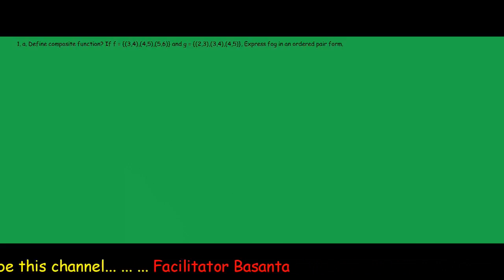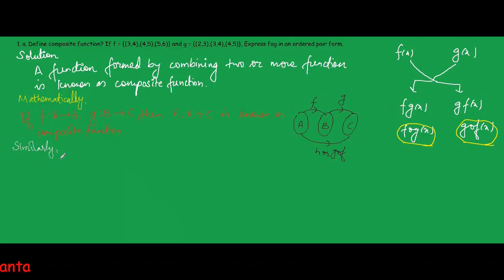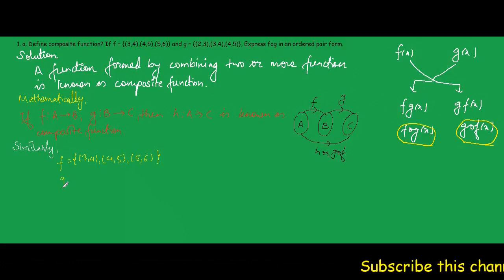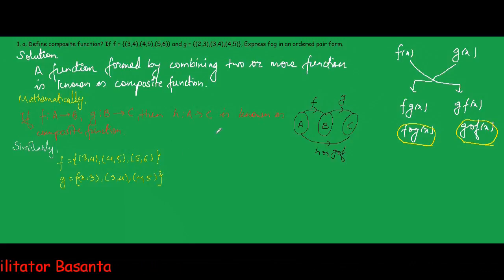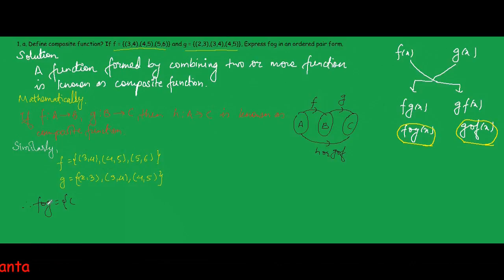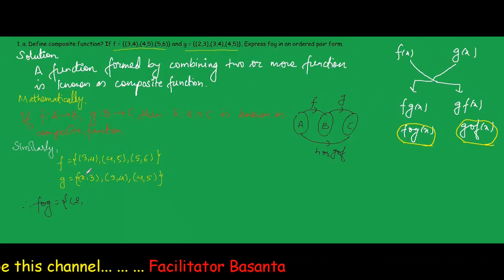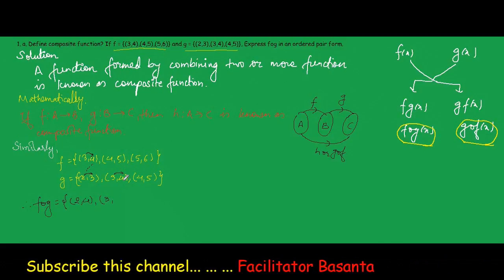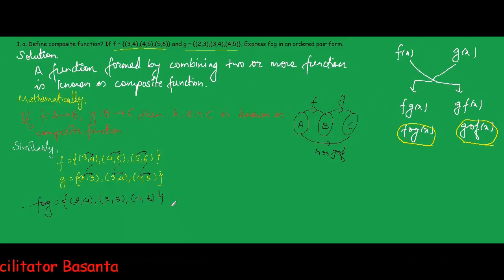S.E.E 2074 | Optional Maths | Realtion and Function | Q.n.1.a